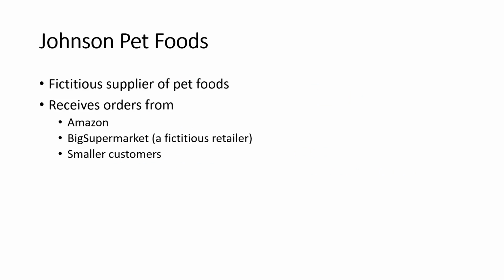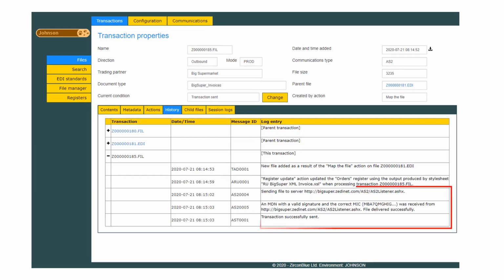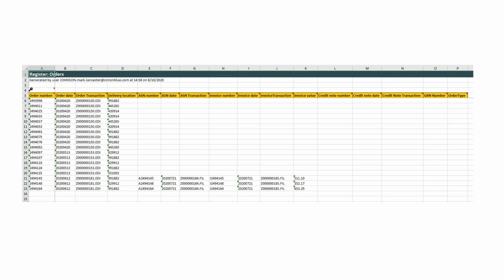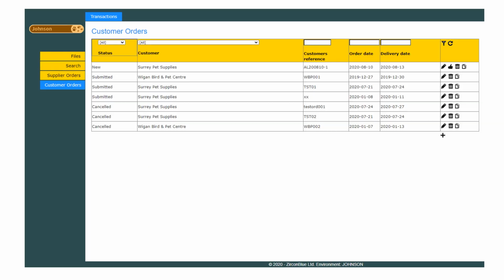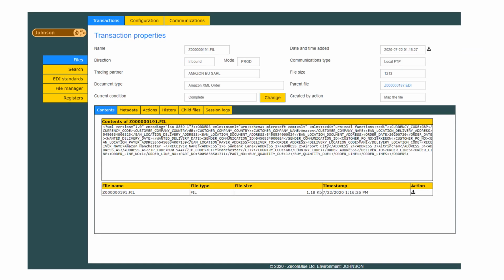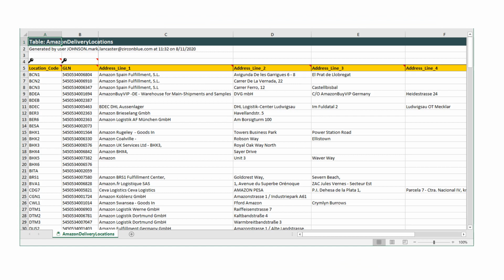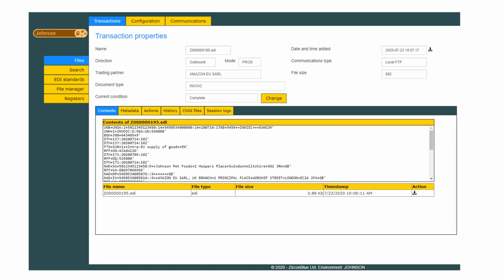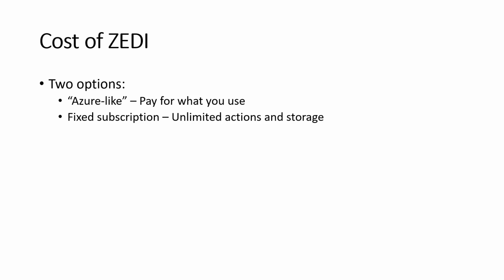ZEDI Demonstration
Practical demonstration of ZEDI, based on the orders, ASNs and invoices used by a fictitious pet food company.

If the video is not sharp, please click the gear icon and set the quality to HD.